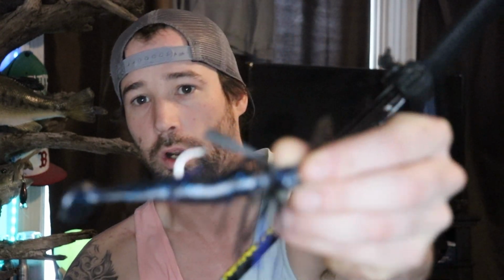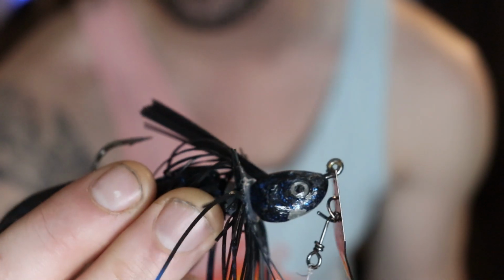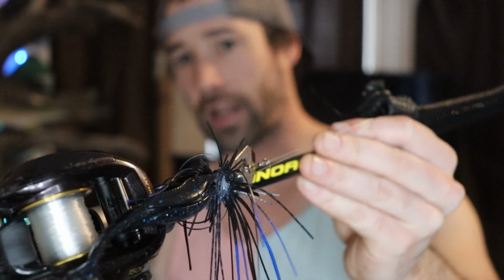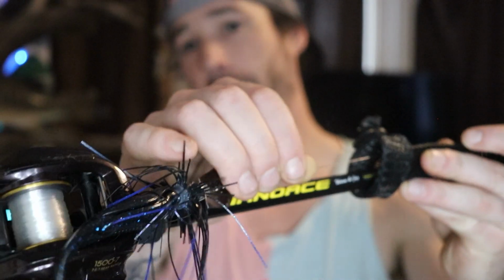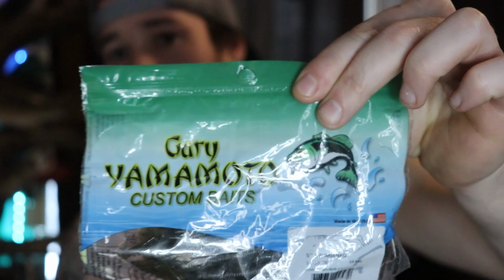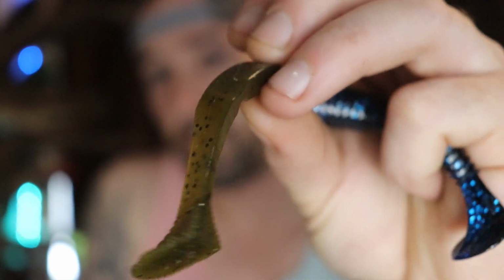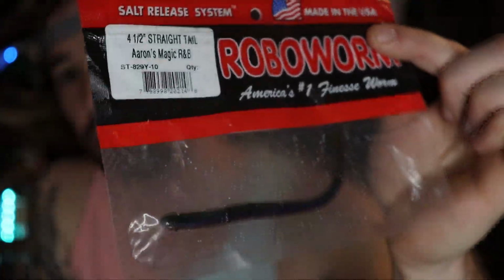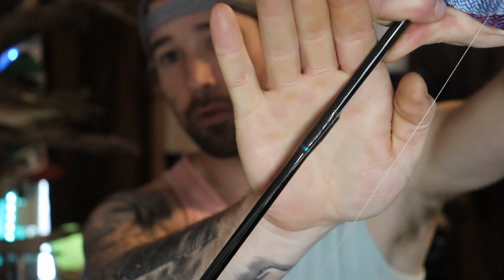My MOST Successful Lure of 2023! Foreshadowing 2024?!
what is going on everyone? IN this episode of Dersch I go over my most successful lure of 2023. will it be my most successful lure of 2024?